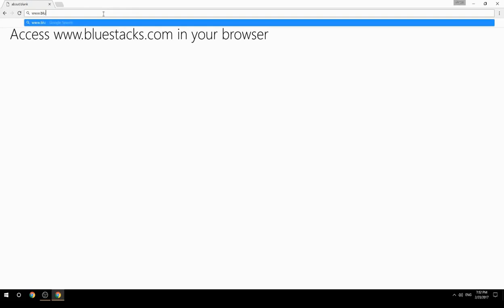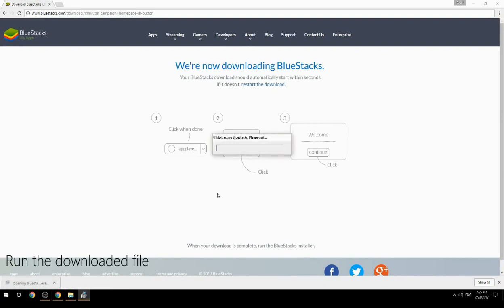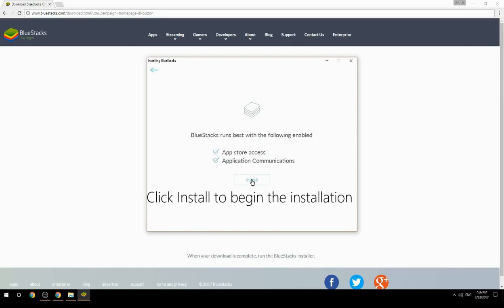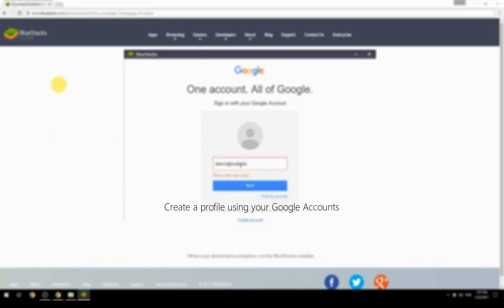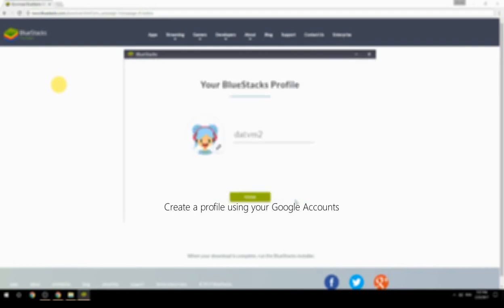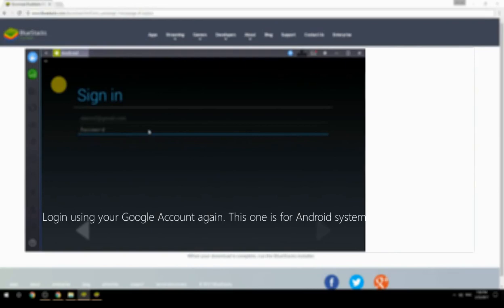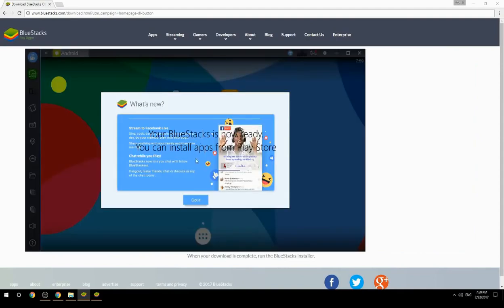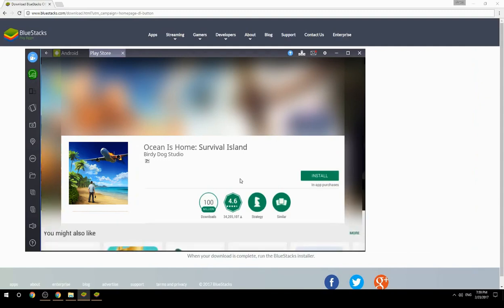How to Download & Play Ocean Is Home: Survival Island on your Computer. Valid for Windows 7/8/10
Learn how to download & Play Ocean Is Home: Survival Island on your computer today. This method works for Windows 7/8/10. It will take you less then 10 minutes to get started.